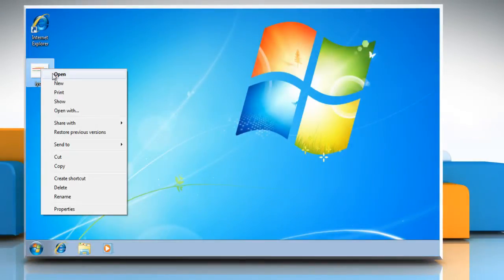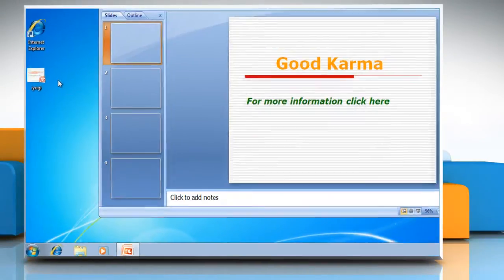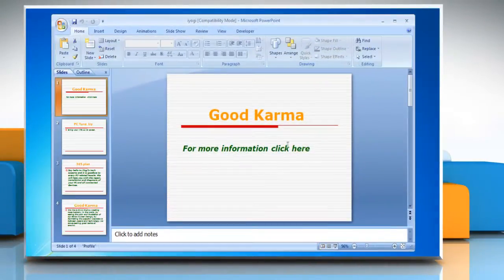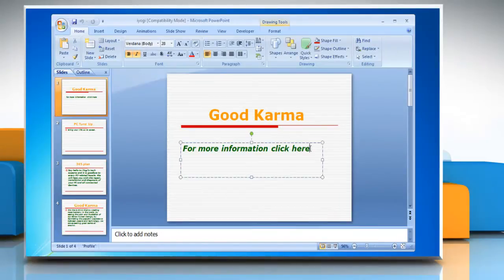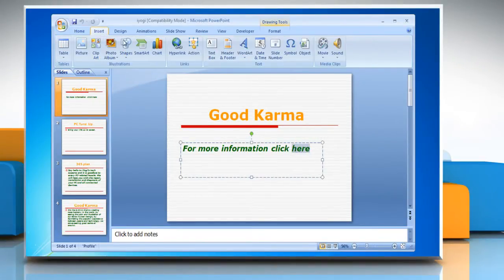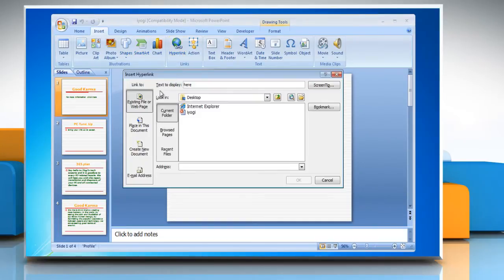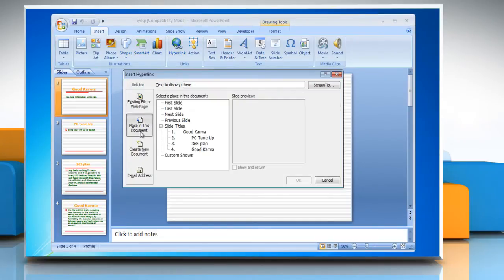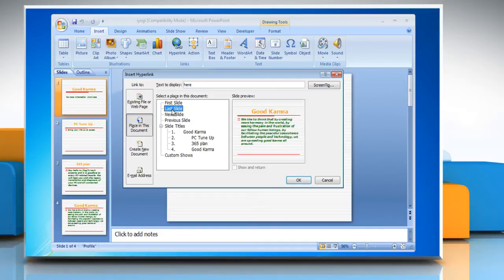How to create a hyperlink in PowerPoint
Follow the steps to create a hyperlink slide in Microsoft® PowerPoint 2007 on a Windows® 7-based PC.

Take note, when you hyperlink a specific slide in a PowerPoint presentation, it enables you to jump from one slide to another slide during the presentation.Also, you need not scroll or run through the slides in between those two slides.